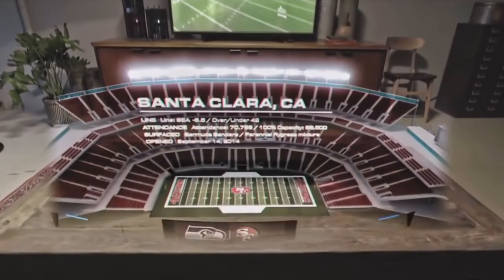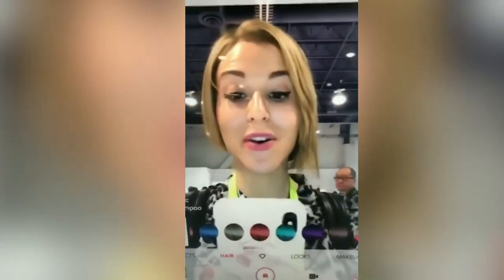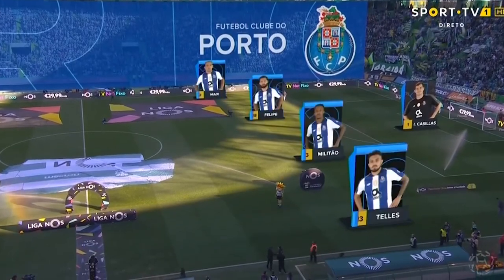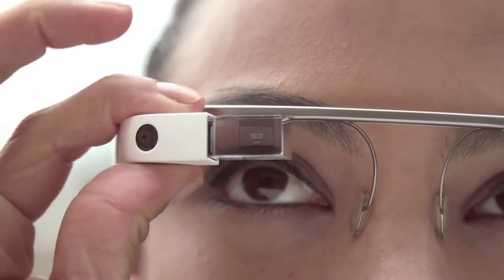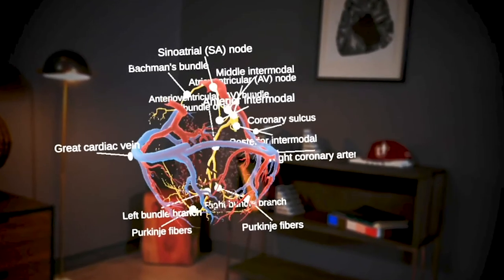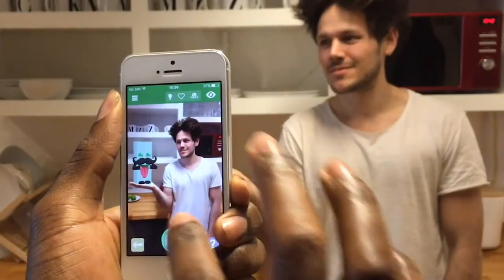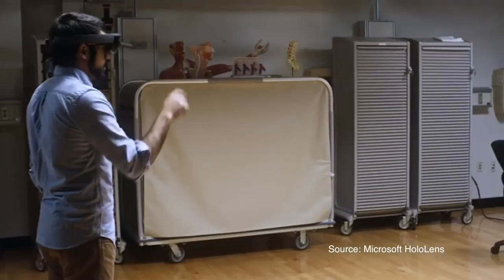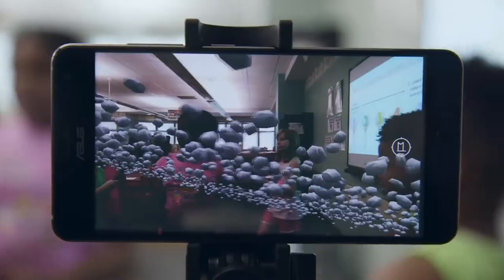A Look At The Future Of AR | Tech Talks | Ascential Video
Ascential Video's tech expert, Jose, takes us through the past, present and exciting future of AR technologies in this brief, but concise, overview. Shedding light on AR's endless and exciting possibilities for not only our industry, but for everyday consumers.

Ascential Video are the golden standard for B2B video infotainment. Our expert-driven content delivers vital intelligence, compelling stories and thought-provoking insights that allow leading brands to realise their full potential.

This channel provides insider technical knowledge, insights into our most compelling projects and a look into what we do day-to-day, hosted by just some of our team of video experts | SUBSCRIBE TODAY